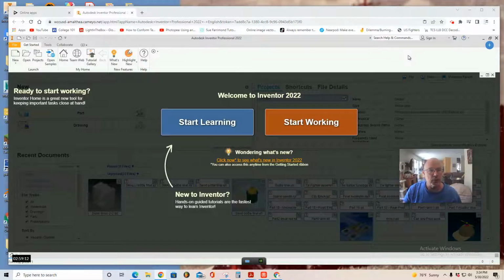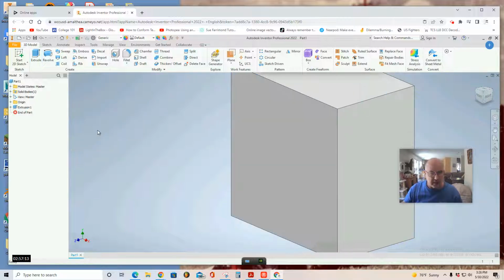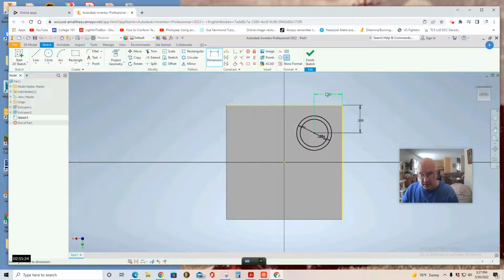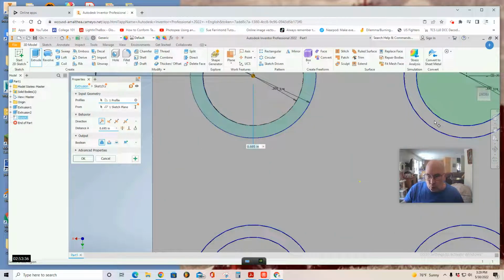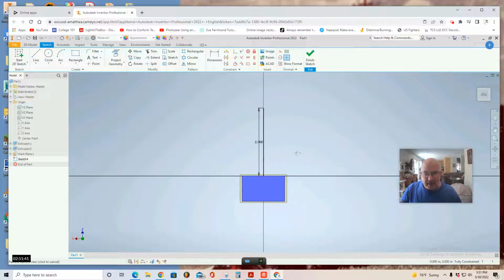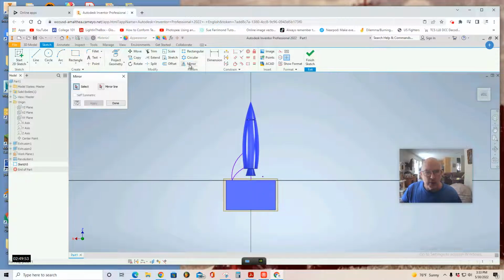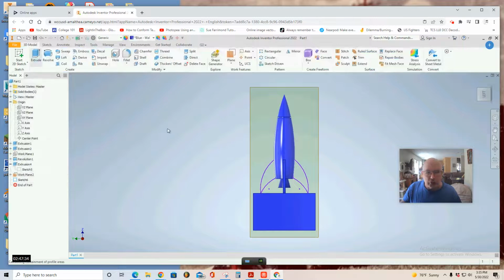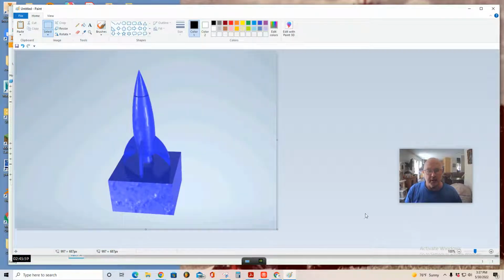Custom Duplo 1